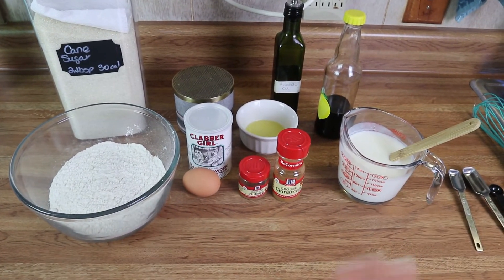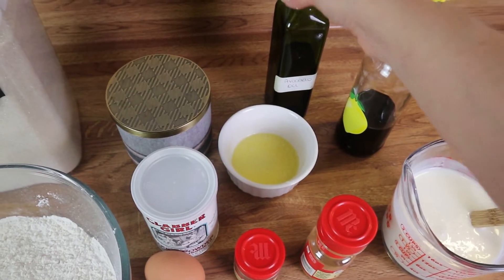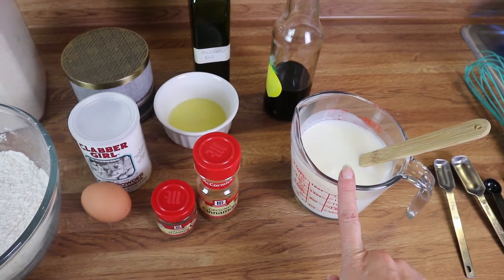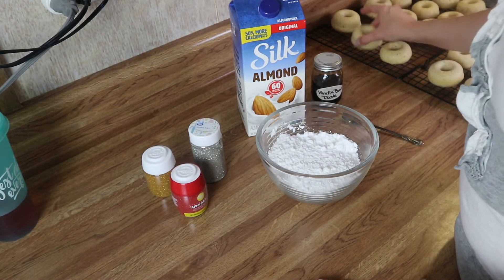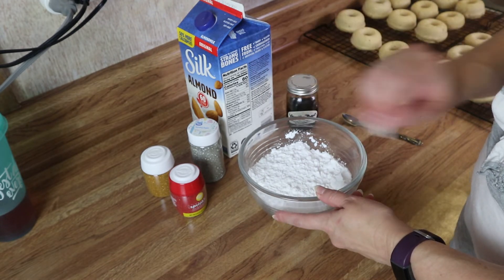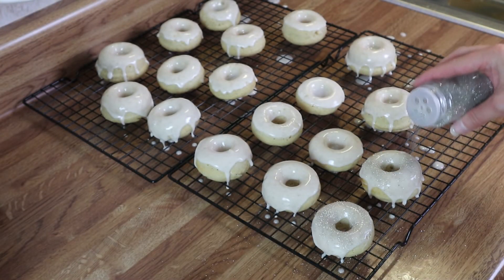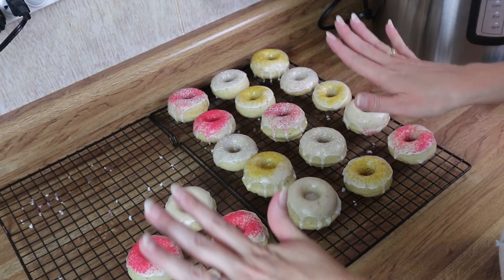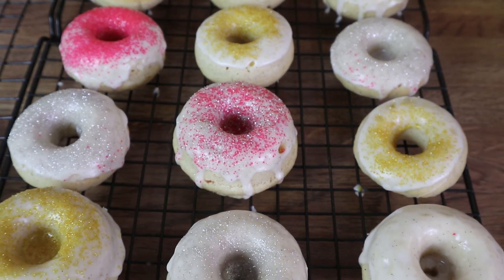BAKED VANILLA DONUTS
Today we are whipping up some easy and tasty BAKED VANILLA DONUTS. They are so flavorful and so soft and fluffy. You will love these. They are one of our favorite donut recipes. Click the link below or in the comment section to get the recipe. The link takes you right to my website.

TIMECODES:
0:00 INTRO
1:42 WHAT YOU WILL NEED
2:29 MAKING BAKED DONUTS
6:38 MAKING THE GLAZE
9:17 OUTRO

THE SOUTHERN RUSTIC: Southern Style cooking with flare! Join me while I share family favorites, what's for dinner, and more!

Do you want to know what you should be eating in calories? Check out this website for your exact calories. This is the website that I personally use. Be sure to put in all recommended information and how active you currently are.

This helps me distinguish the emails from "junk" emails.